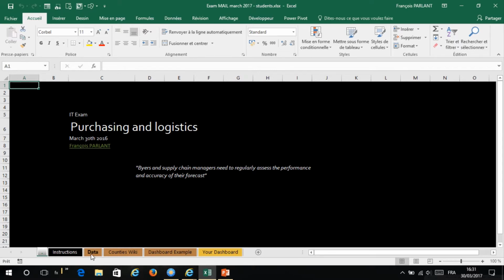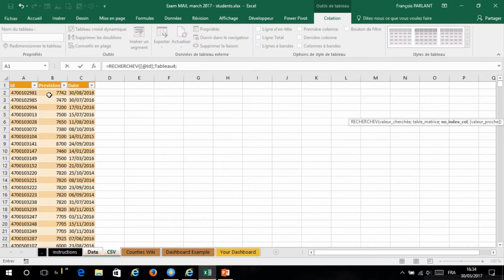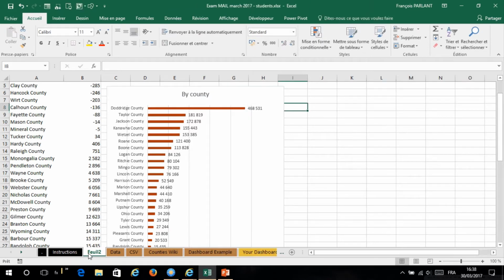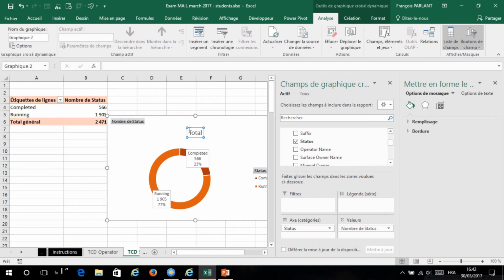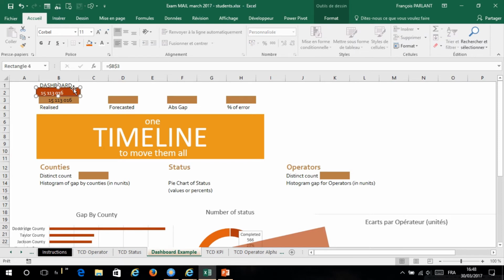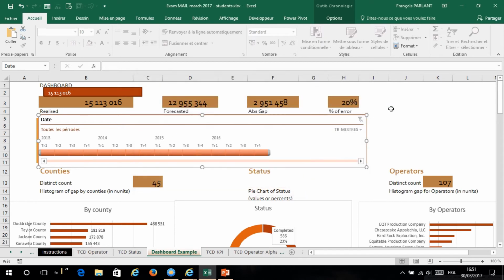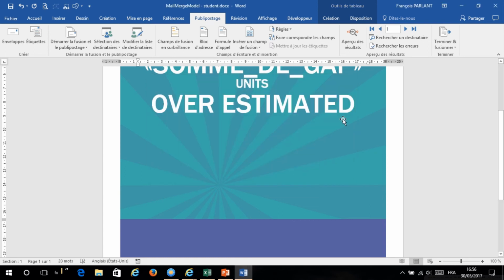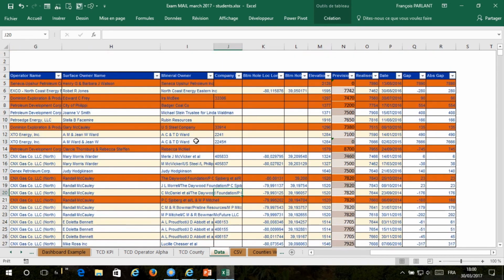Purchasing & Logistics IT Exam Complete Correction